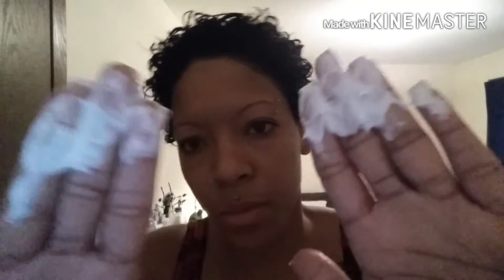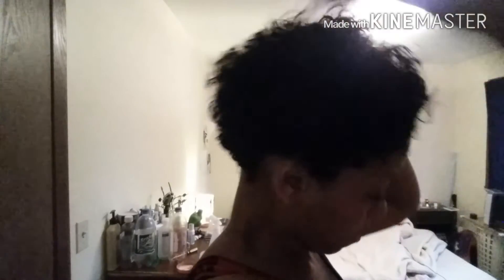Cantu Coconut Curling Cream | On Natural Curls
In this video I show you guys how I style my natural hair with Cantu Shea Butter Coconut Curling Cream. I absolutely love this stuff and it's awesome to cocktail with other products. It mixes with other products fairly easily.

Products: Cantu Shea Butter Coconut Curling Cream

Songs: Sevyn Streeter feat. Chris Brown "It won't stop"
             Prince Royce "El Amor que Perdimos"

FAQS: Big Chop March 2, 2015
            Location: Forest Lake, Minnesota